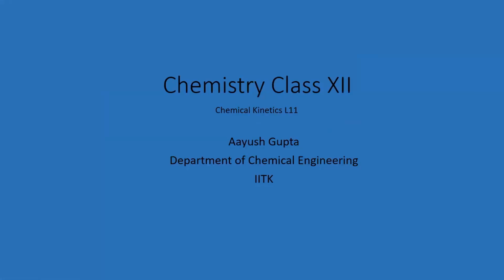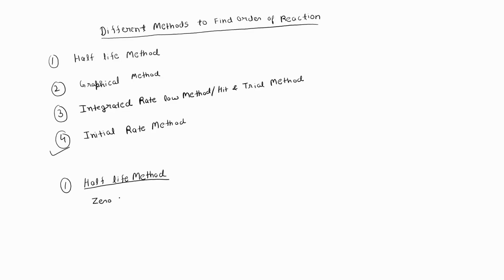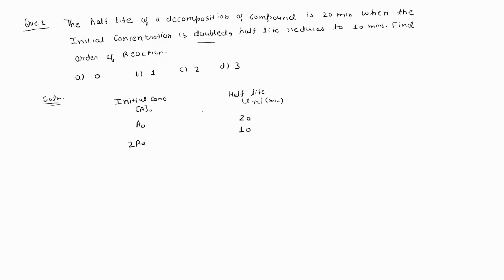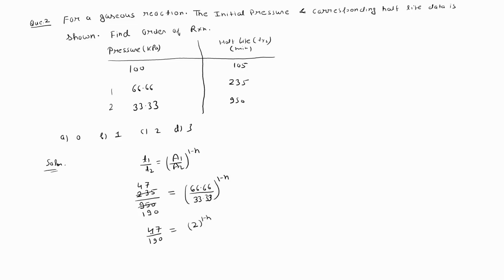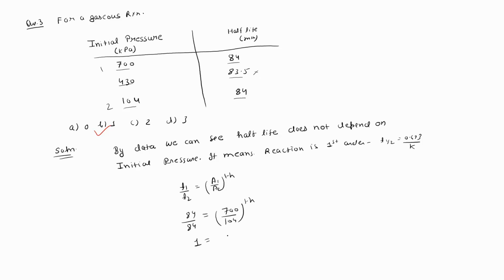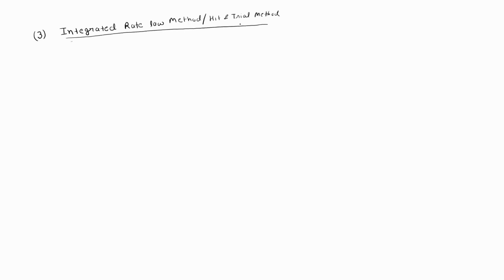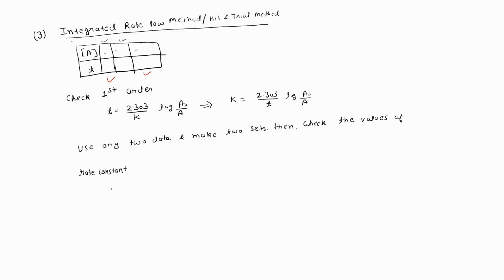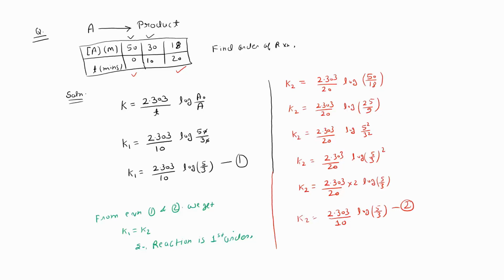Chemistry XII | Chemical Kinetics Lecture 11 By Aayush Gupta (IIT Kanpur)